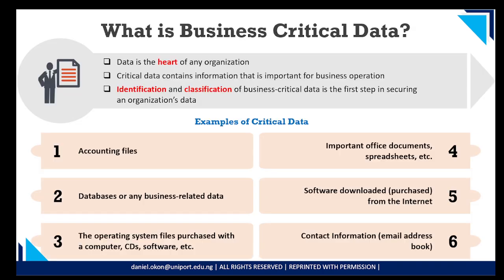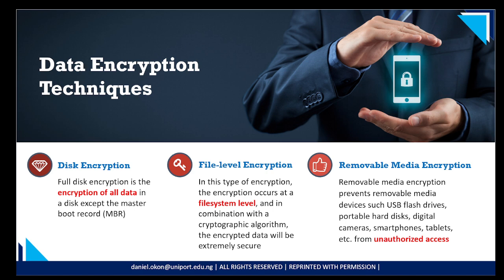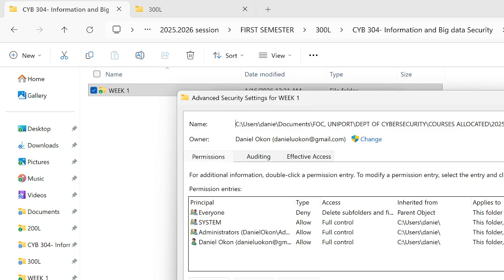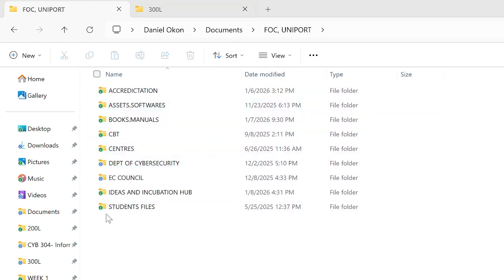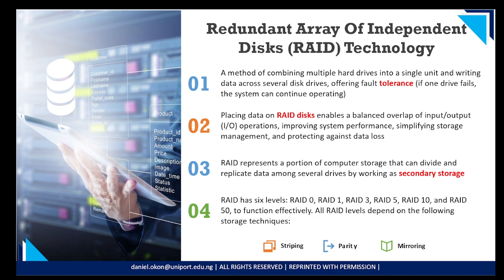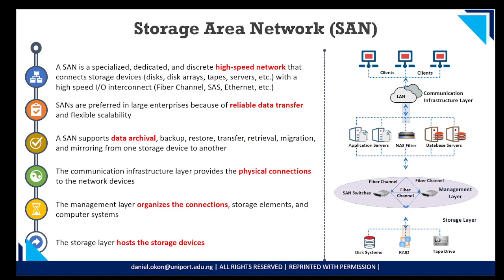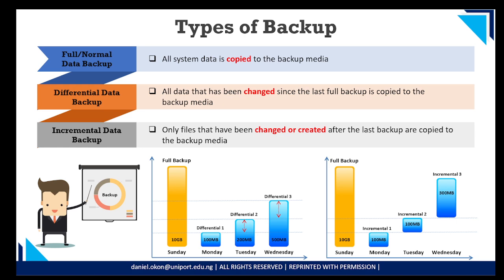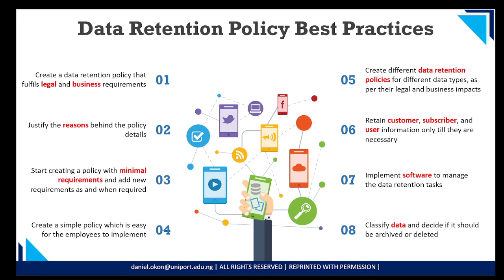2 Data Security 2026 01 16 10 51 05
In this Video, we dived into Data Security and the principles to be applied